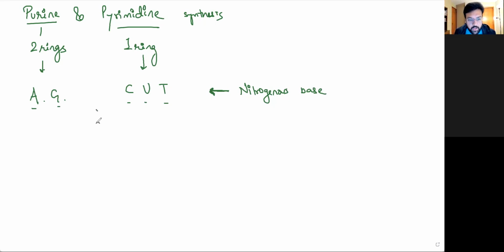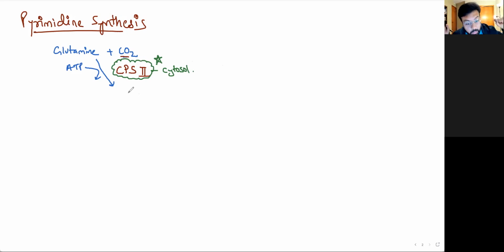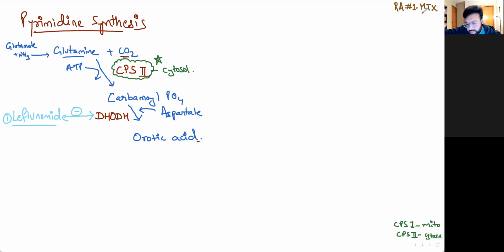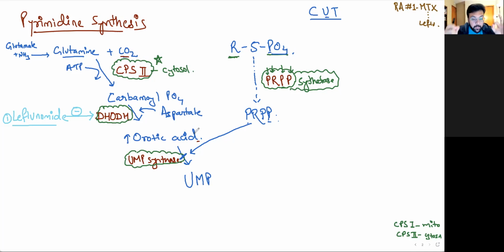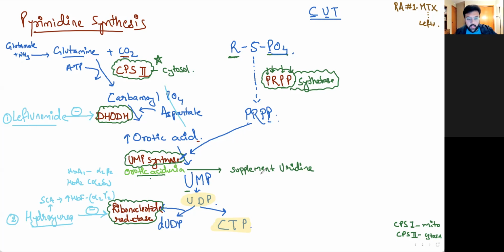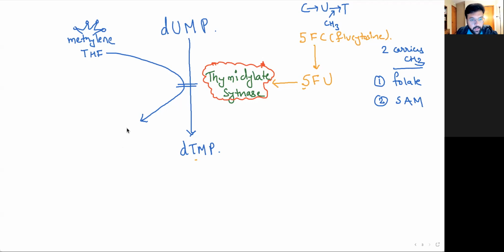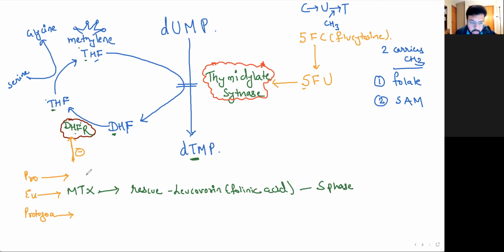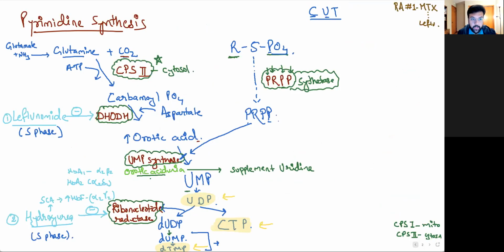Pyrimidine Synthesis Biochemistry | Nucleotide Synthesis | Dr. Apurva Popat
Download USMLEStrike App -

✓ Various courses are available, including on-demand video, live courses, lecture notes and qbanks.
✓ Live chat feature, where you can chat with me directly.
✓ I am with you till you match! Just give me some time and trust me.

For IOS - Download this app and enter code - kfkvq

For more information on my USMLE Step1 notes and USMLE Live foundation course, ask me on -

👨‍⚕️ Who am I:
My name's Dr. Apurva Popat, a medical graduate from India. I have scored 261 & 259 on USMLE Step 1 & Step 2 Examination. Check regularly to know about my USMLE journey! I have been teaching medical sciences since my 1st year of medical school. You can expect Productivity tips, Medical concepts, Motivational videos, the Latest medical trends, and medical tutoring videos from my channel.